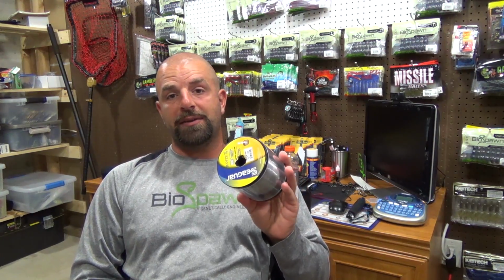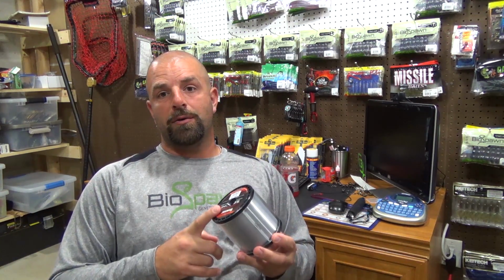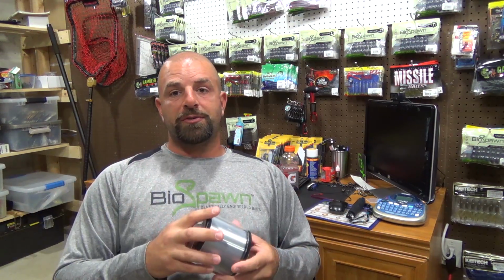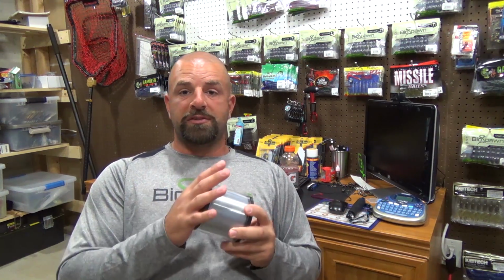Best Line For A Baitcaster Beginner + Future Q&A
There are many different types of lines out there. So many that, anyone new to using a baitcaster could be overwhelmed. But which one is the best to start out with?

Okuma Rods and Reels.